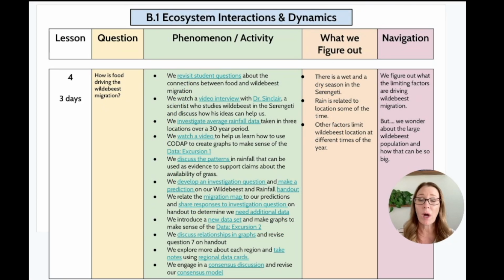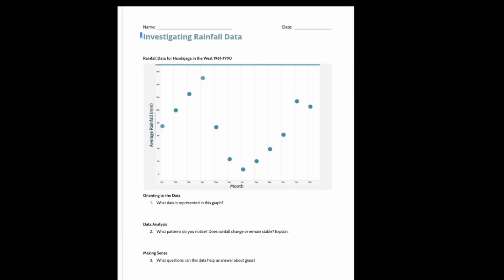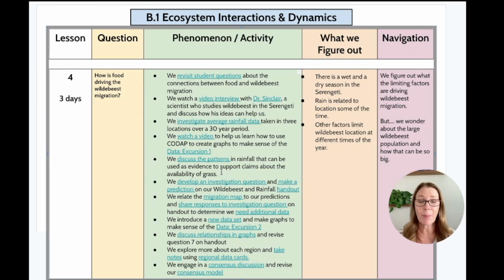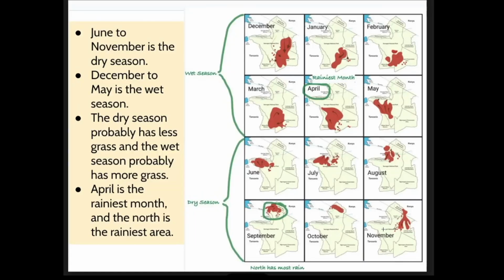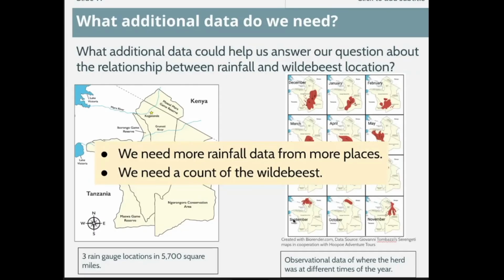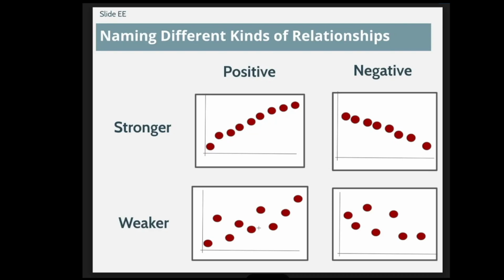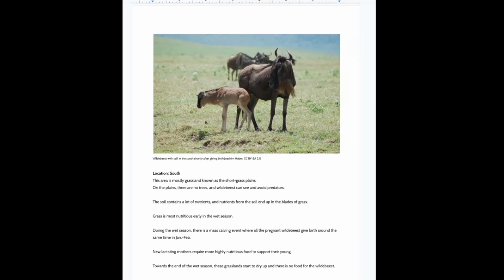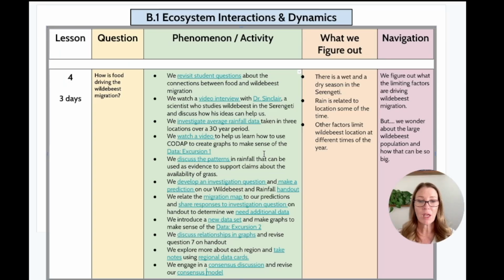B.1 Lesson 4